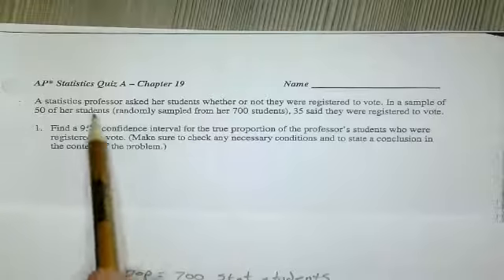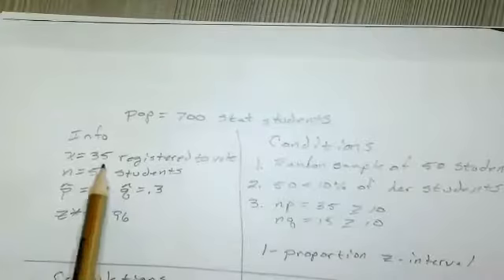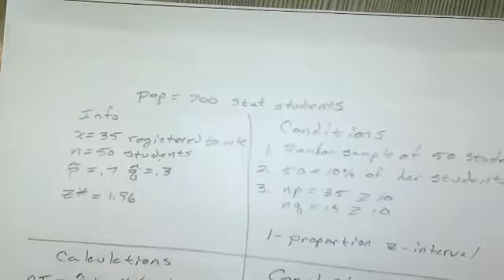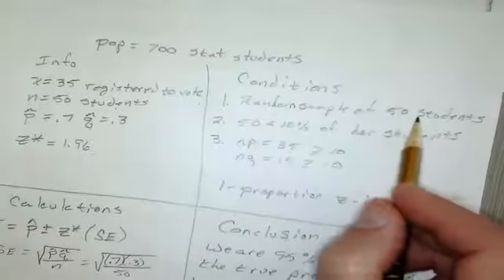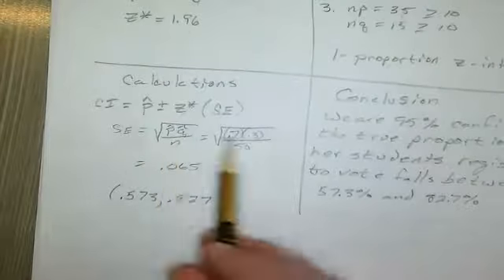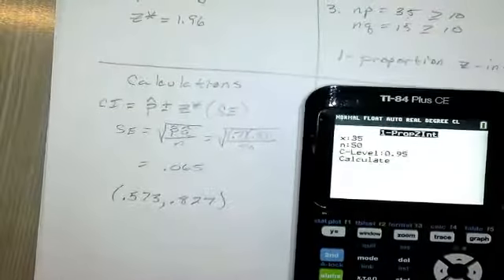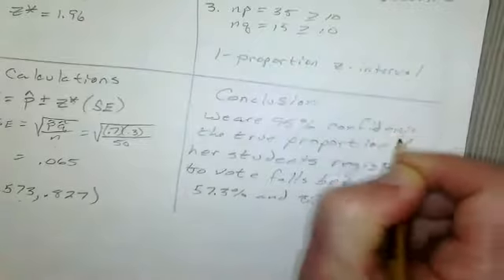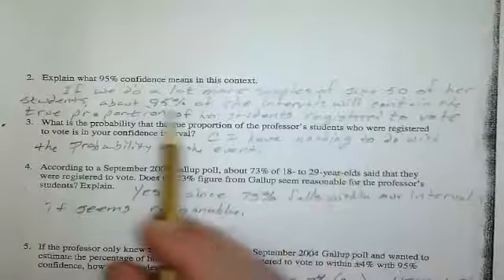One Proportion Z interval for College Students Registered to Vote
Creating a 95% Confidence Interval given a sample of College Stat students and voter registration.